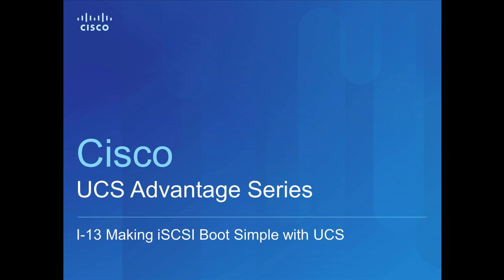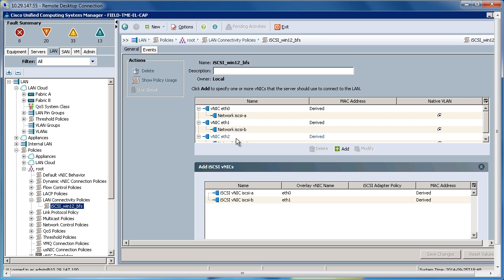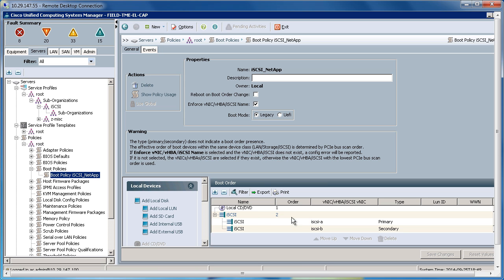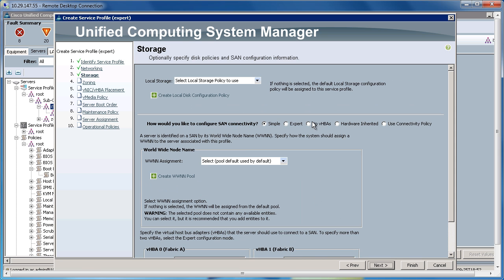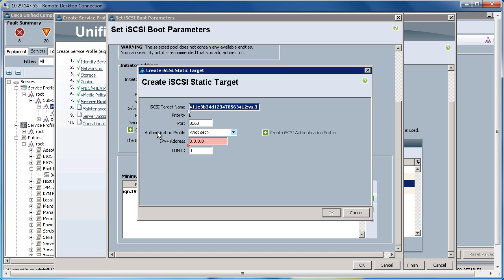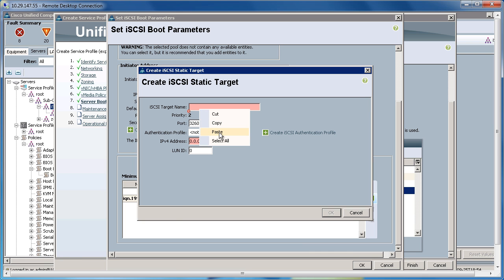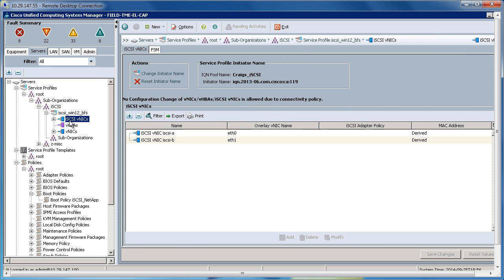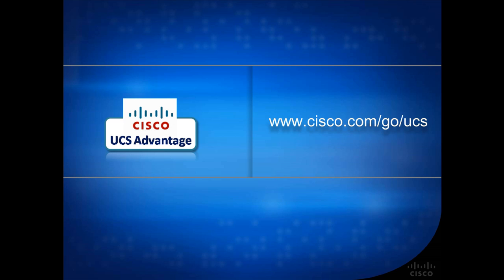UCS Advantage Series (I-13): Making iSCSI Boot Simple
Introduction / best practices for iSCSI boot in UCS Manager environment